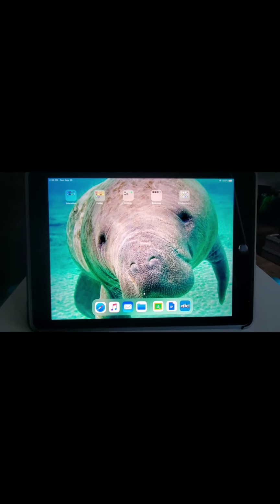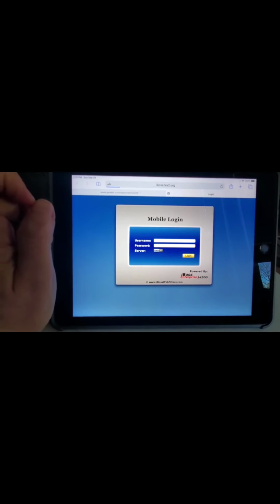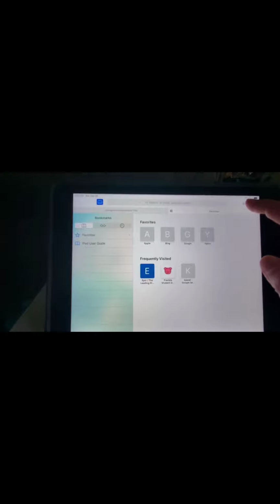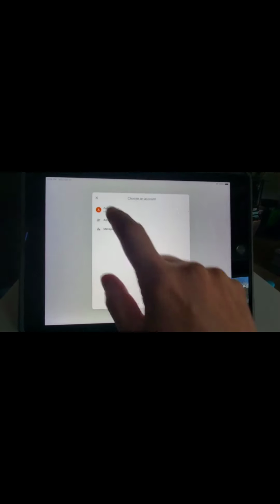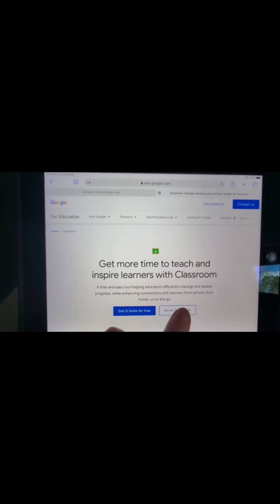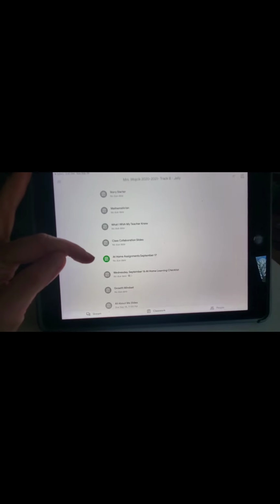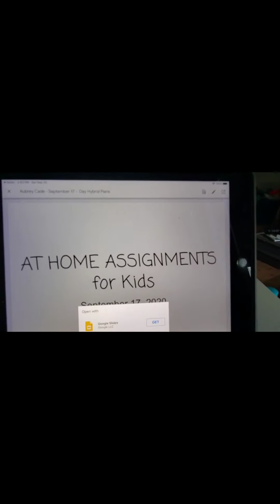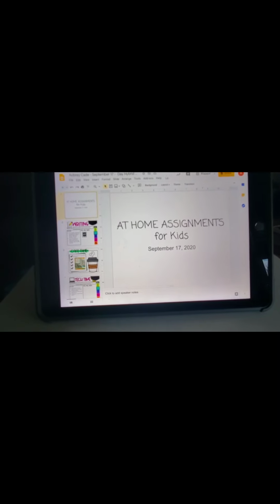IBoss and Google Classroom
Video about logging into iBoss first for everything. Also extends into Google Classroom and how to get to assignments as well as how to get them to open so your child can edit.